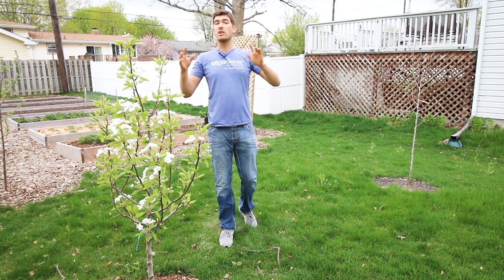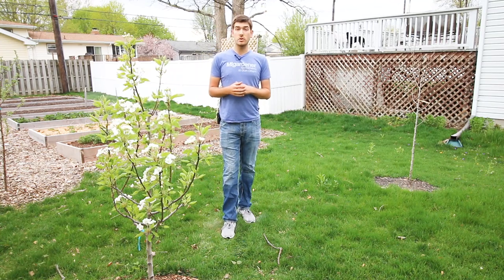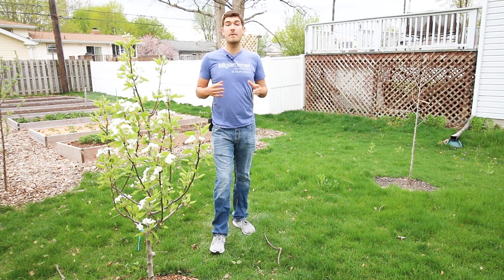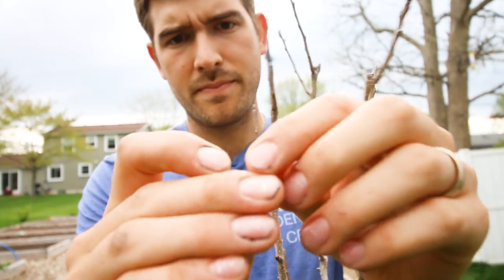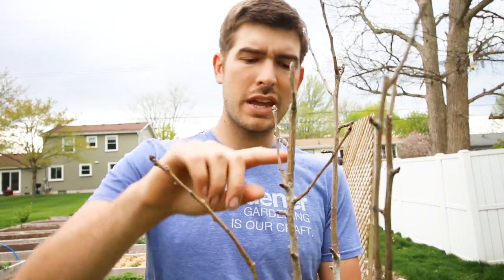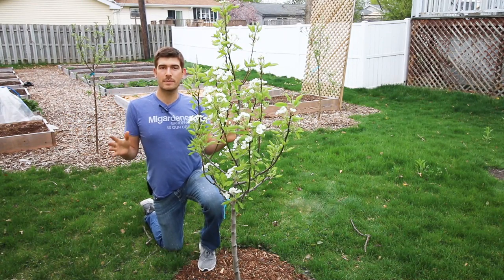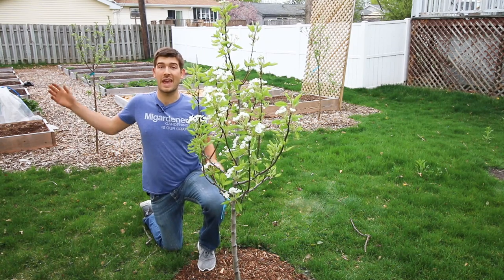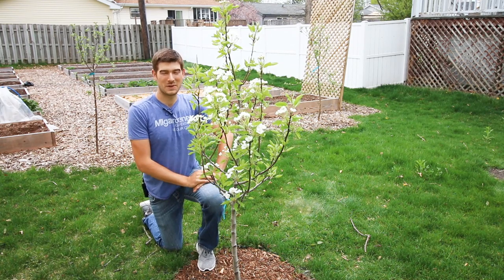This Simple and FREE Test Tells You If Your Fruit Tree is Dead or Dormant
Springtime means fruit trees are in bloom. However every year we get messages and emails from gardeners not sure if their tree is dead or not because it isn't budding or is very late to budding. This simple test will tell you if your tree is actually dead or just late to break bud.

450+ varieties of Heirloom & Non-GMO Vegetable seeds .99/pack, fertilizer, garden tools, blog & More